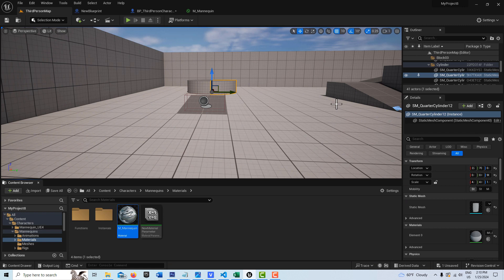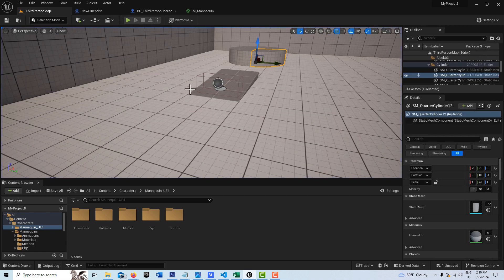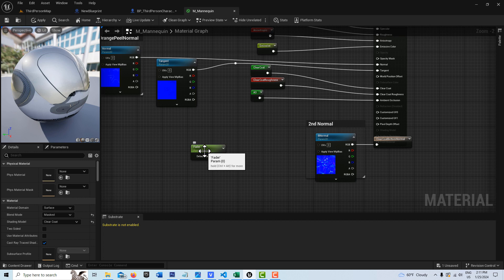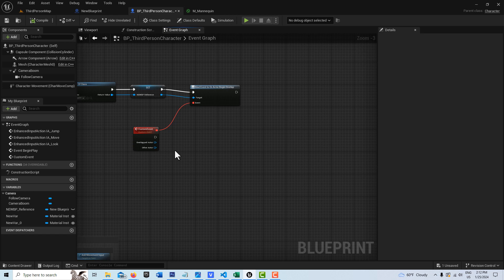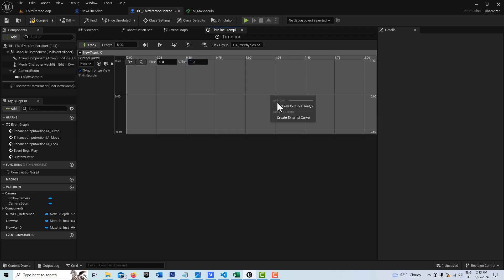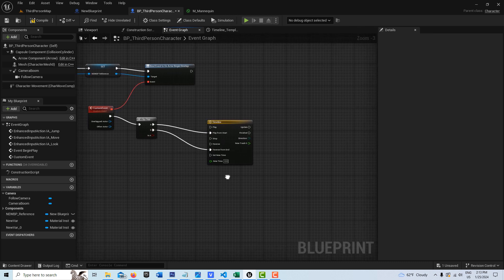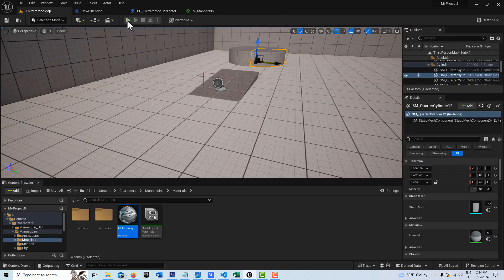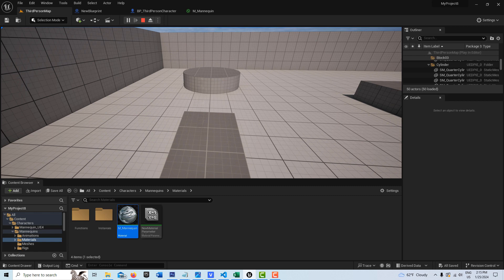Fading Invisibility or Cloak Effect in Unreal Engine 5.3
Super quick, super easy way to create a cloak or invisibility effect that fades in and out. This uses the Temporal Dithering node in Materials and we adjust it in the Third Person template.

To see how we set up the trigger, see this tutorial below on Direct Event Binding in Unreal Engine.